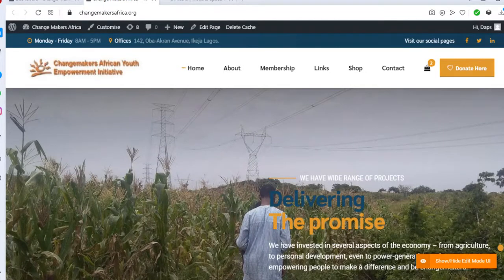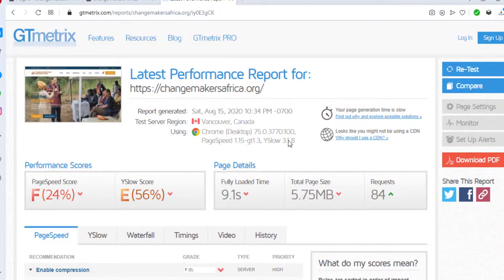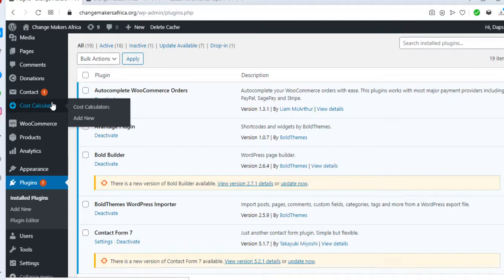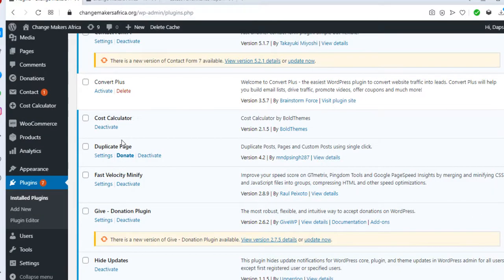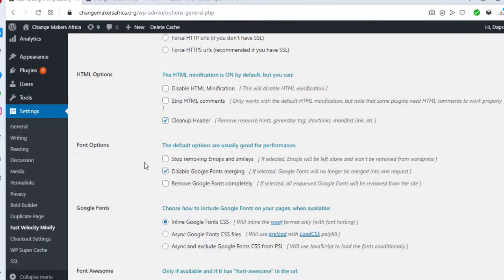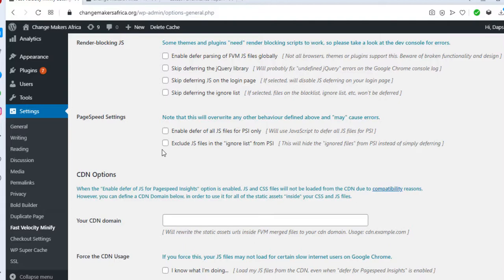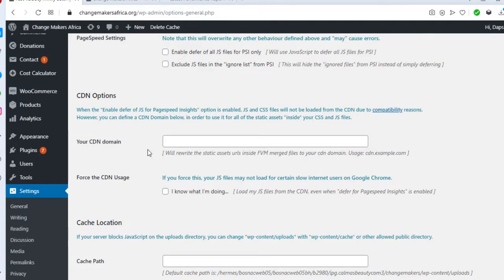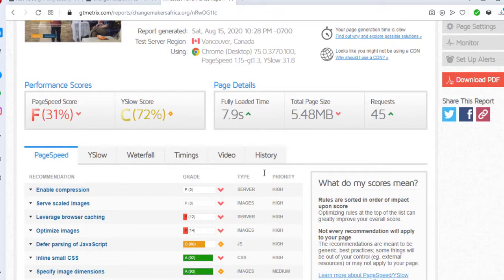Fast Velocity Minify Complete Tutorial 2021 | Setup Fast Velocity Minify Plugin Fast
Fast Velocity Minify is a free WordPress plugin available in the WordPress directory that can optimize your website's assets to improve it's load time.

Fast velocity Minify Plugin, though free but is highly effective in reducing WordPress website's call requests which will definitely lead to more speed.

 In this video tutorial, we saw the difference in a website performance before and after the plugin using GTmetrix.

Overall, it is a plugin that deserves an install.

3. I'll reply to your email with a free coupon within 24 hours.

This course has helped people around the world master WordPress and networking, with over 60 videos already uploaded in the members' area and updates from time to time with current WordPress trends. Go the course page and see videos of real testimonials from students yourself. I am giving out this course FREE because I value and appreciate everyone who buys through my link and that is the best way I can say thank you.

Changing domain name has never been easier with this plugin, this plugin takes care of the wp-config setting, database and any other settings.

If you ever want to change your WordPress URL or the location of your WordPress files, you will want to know about the Site URL and Home Settings in WordPress. Essentially, your WordPress address is where WordPress core files are located, and the Site address is the URL of your WordPress site.